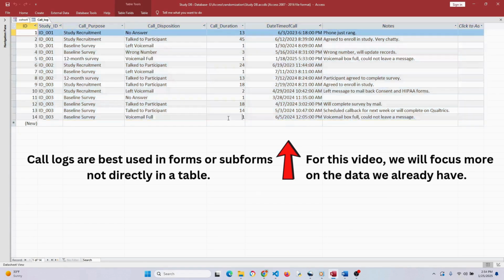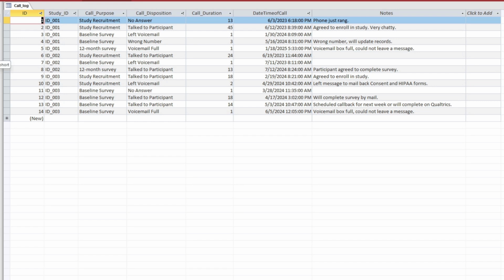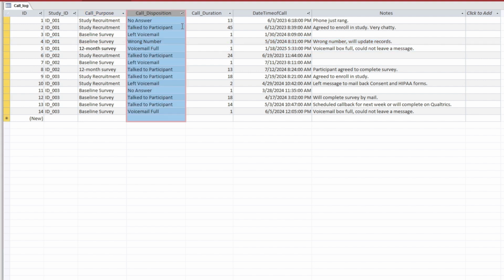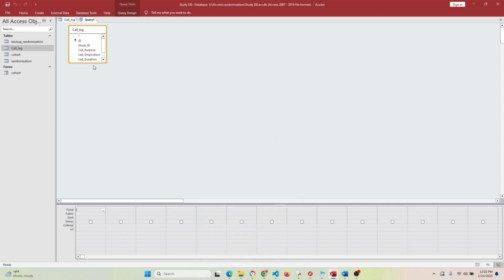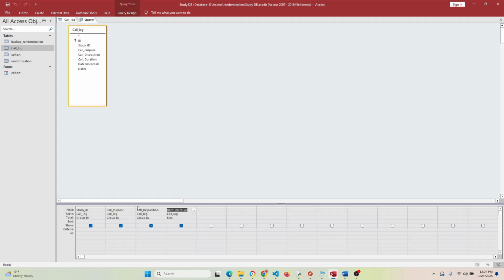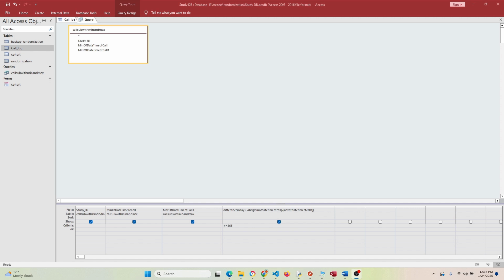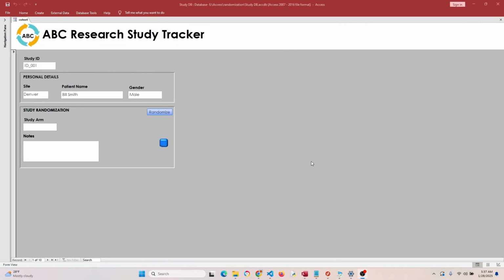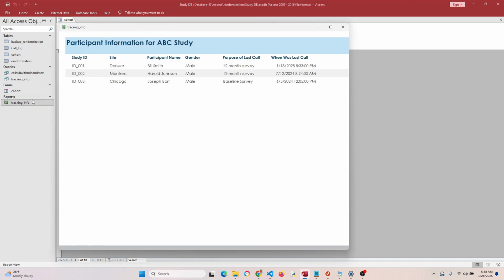Tracking Data in MS Access: How to Use MIN & MAX Queries for Practical Uses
🚀 What You’ll Learn:
✔️ How to use MIN & MAX functions in MS Access queries
✔️ How to track key data points for better decision-making
✔️ A glimpse of using MIN & MAX for real life cases, such as a call log

If you want to go beyond queries and automate it with VBA, there is a lot you can do with VBA in forms.  At the end of the video, I show a glimpse of what is possible.

💡 Drop a comment if you have any questions or want to see more MS Access tips!

TIMELINE

0:00 - Intro
0:00 - Overview of Min and Max Commands
0:36 - Taking a look at call log dataset
1:24 - Adding call log data to query builder
1:39 - Using Max command to see last time we called someone
2:42 - Create a custom variable to see how many days ago was our last call
3:32 - Make some tweaks: Round the number of days and get rid of long decimals
3:58 - Create a custom variable to see the number of days between first and last call date/times
4:34 - Save it as a subquery so we can use for other things - like first to last call date/times
4:50 - Use our subquery to help identify the number of days between first and last call
5:33 - Make some tweaks: Use ABS to make negative days to positive (if it bugs you)
6:05 - Add criteria to our query to filter those who have been receiving calls more than 365 days (or less)
6:29 - Use subquery to figure out what happened on the last call
7:37 - Change query to figure out what happened on the first call
8:09 - A glimpse of what you can do with Min and Max in a form
8:41 - Demonstration of creating a report
8:56 - Wrapping up
9:07 - Outro